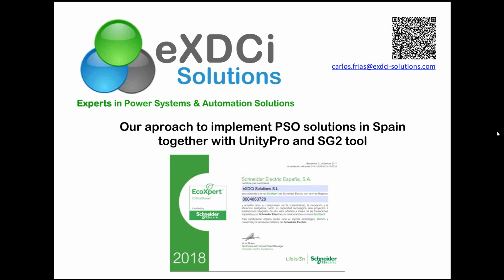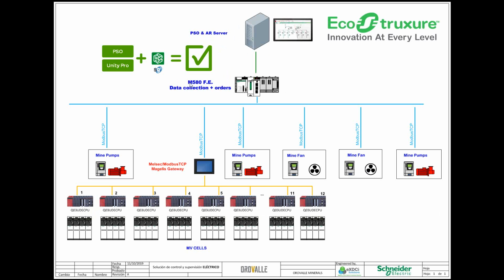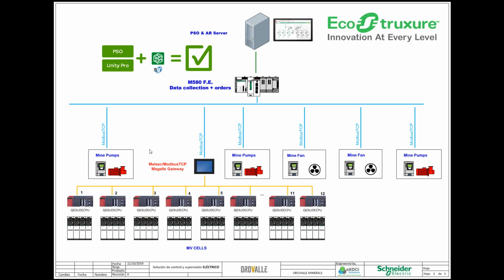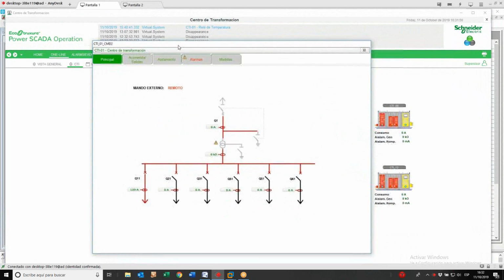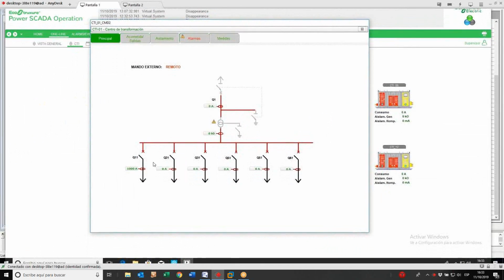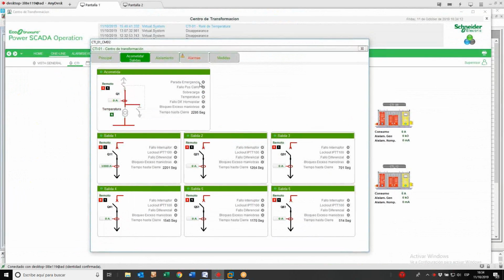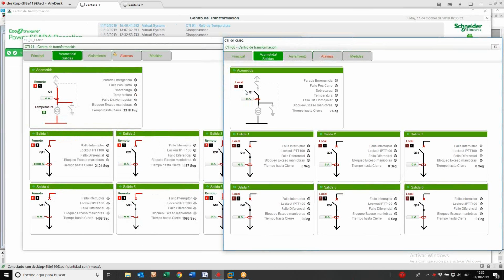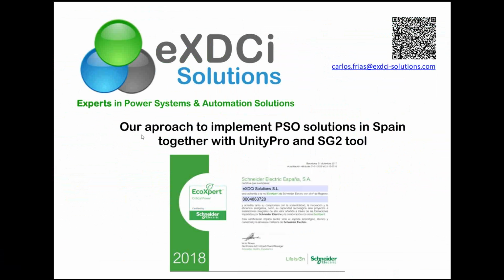eXDCi approach for PSO solutions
This video explains the eXDCi approach to implement EcoStruxure solutions in Spain always together with a PLC as front end for data acquisition and the most important thing, to send the control commands for the CB with the complete system overview.

For us the PLC is mandatory for plant operations, for remote distributed breakers the standard solution is OK.